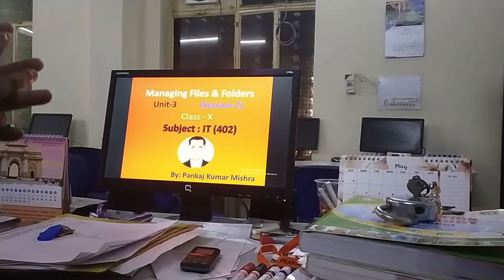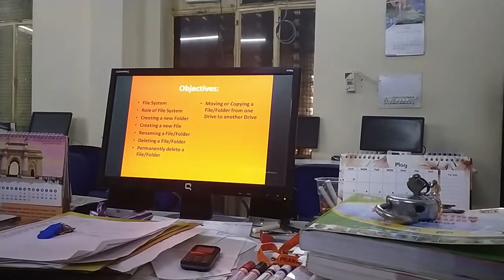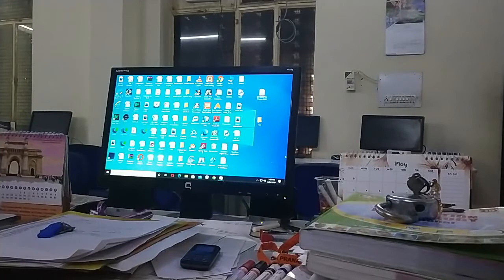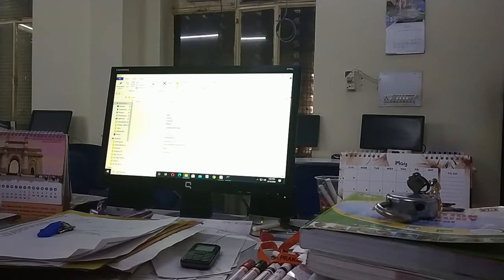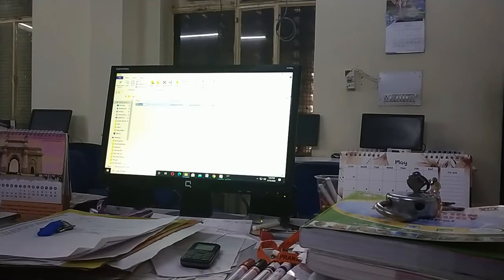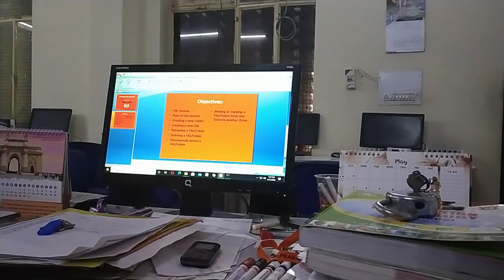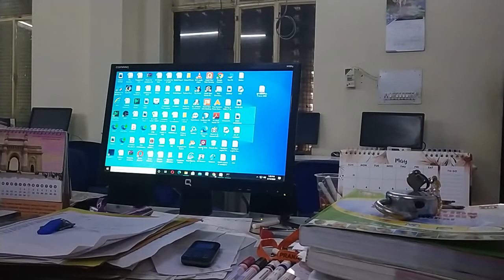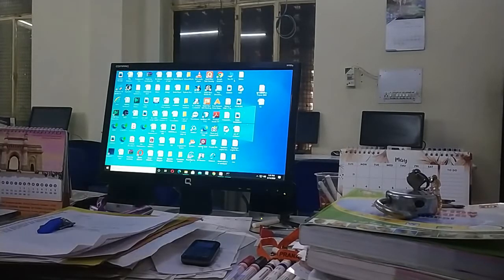Managing Files & Folders Class-X IT(402) By: Pankaj Kumar Mishra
This video can be watched by anyone of class-X IT(402) .